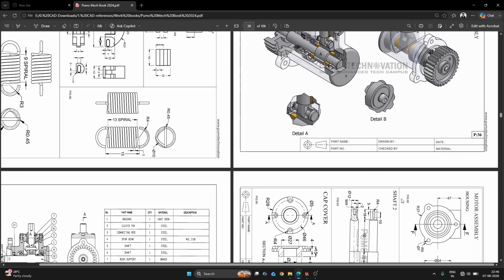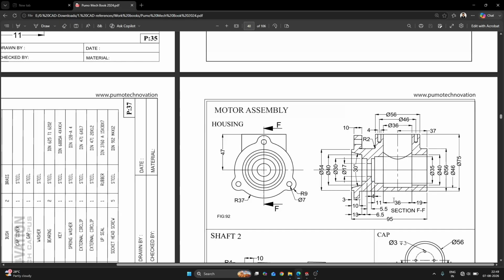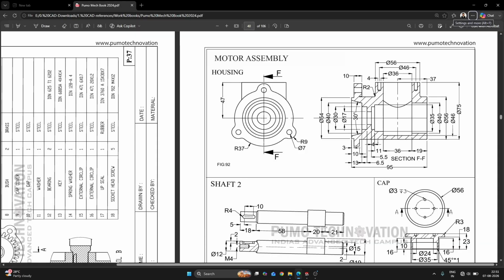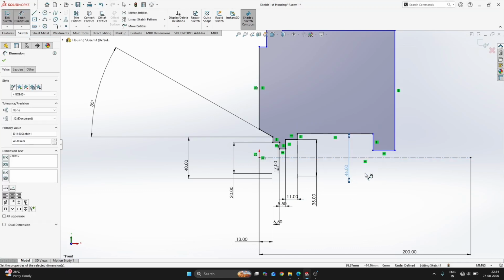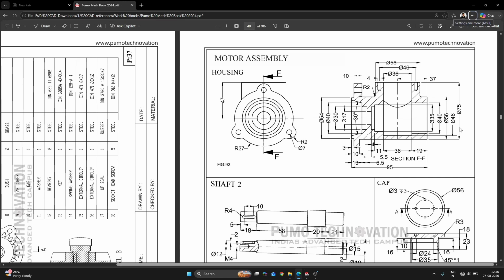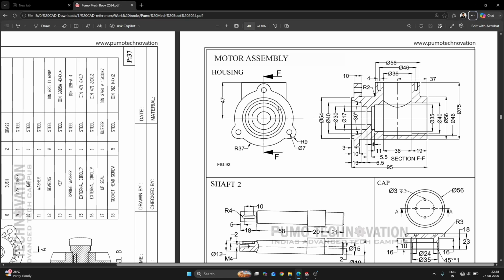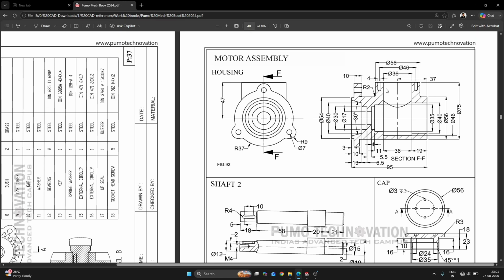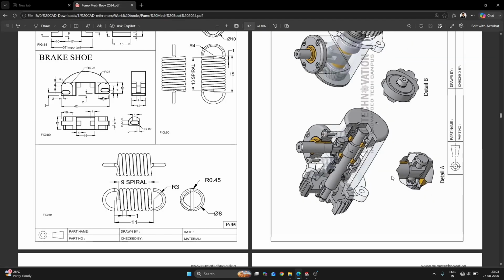Solidworks assembly exercise-1 / part-1 / subscriber request/